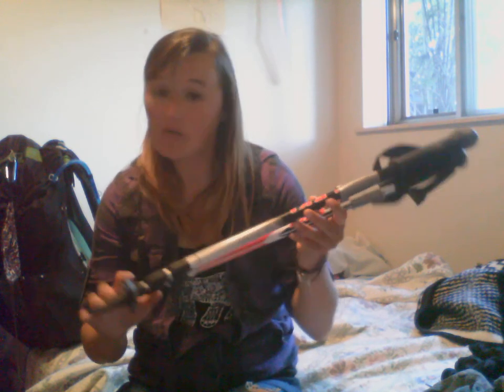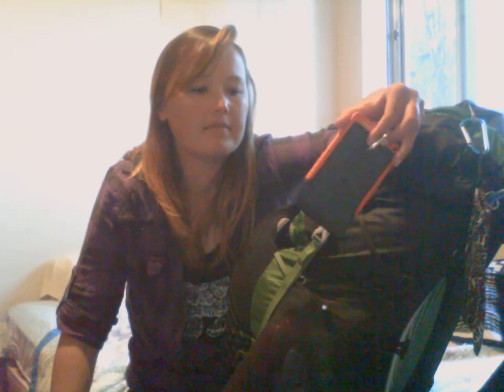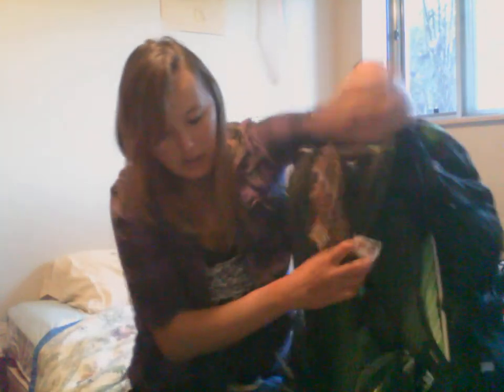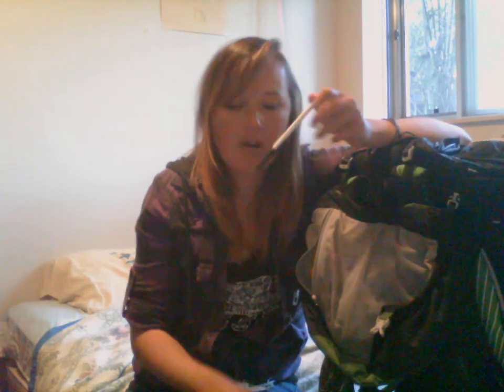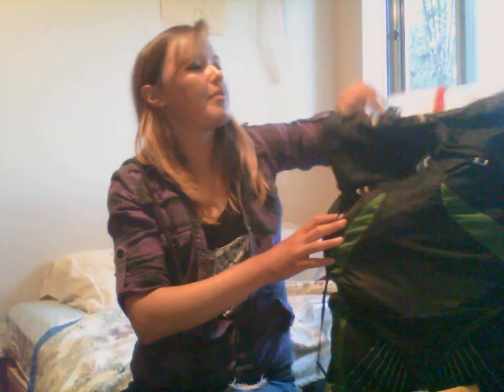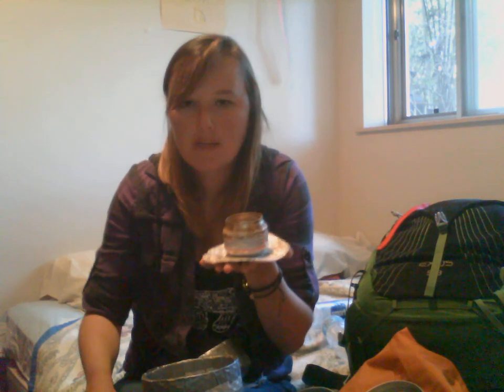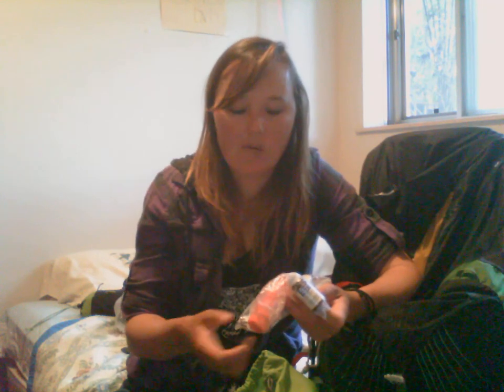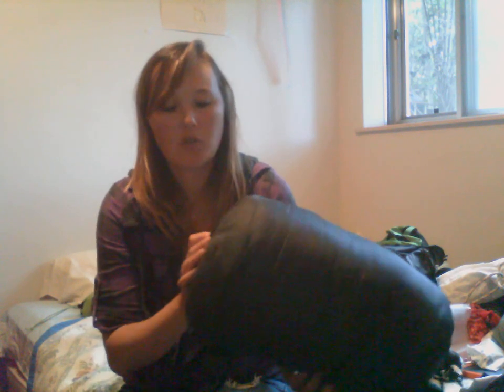Colorado Trail Post hike gear review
Just talking about the gear I used on my thru-hike